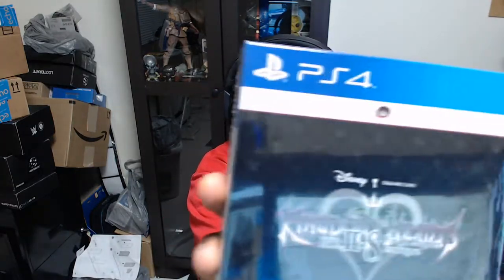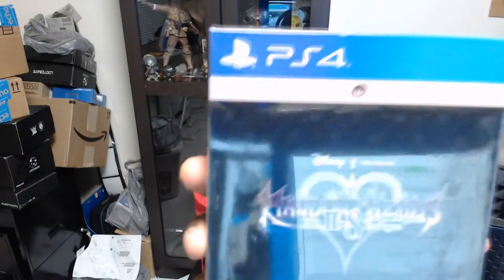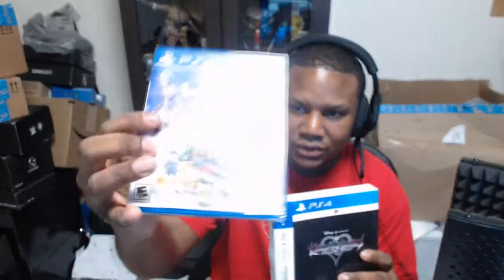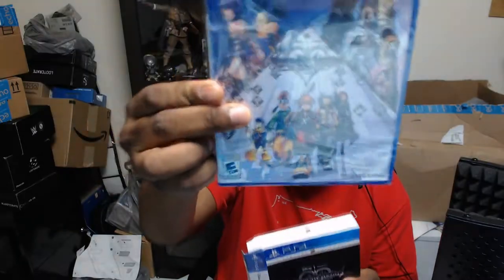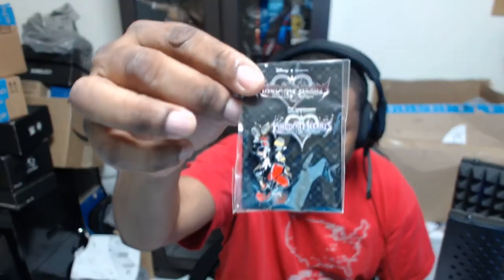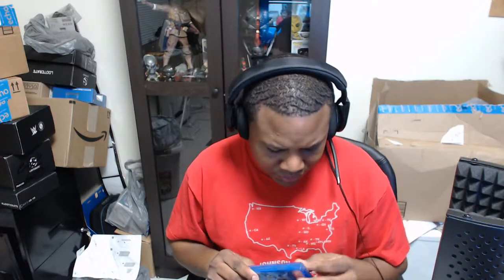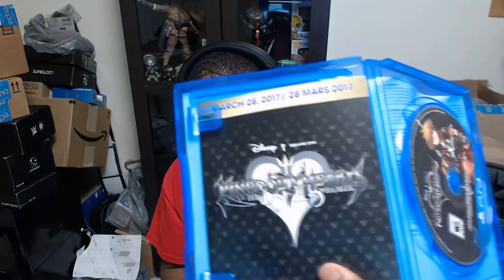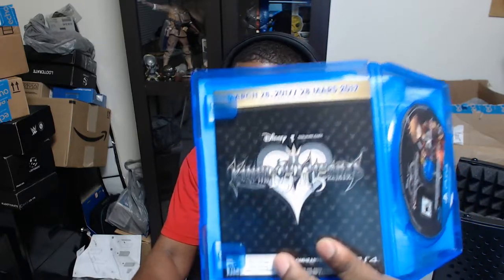Kingdom Hearts 2.8 Final Chapter Prologue Limited Edition Unboxing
If you would like to ask the panel a question,
Playstation: hallinthenavy
Steam: hallinthenavy
Xbox: hallinthenavy83